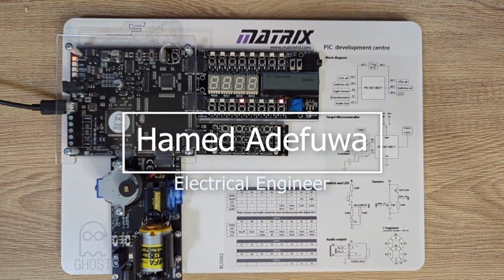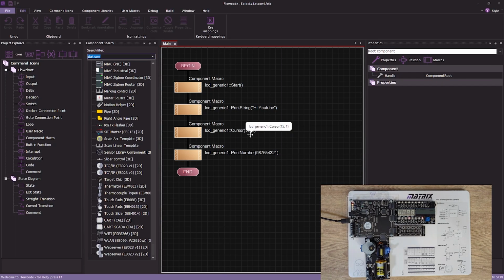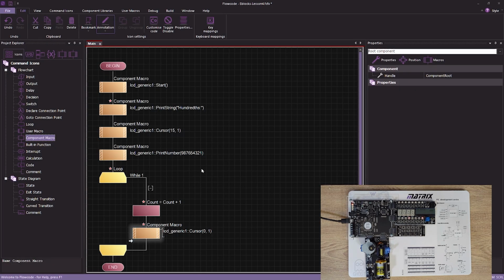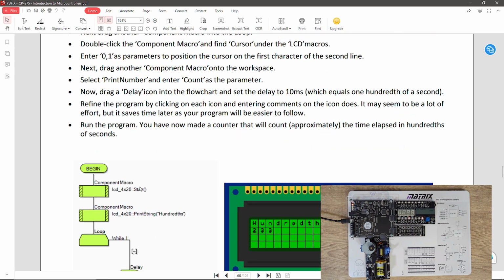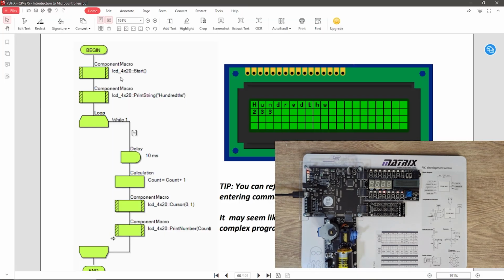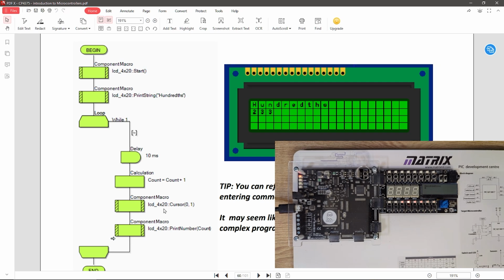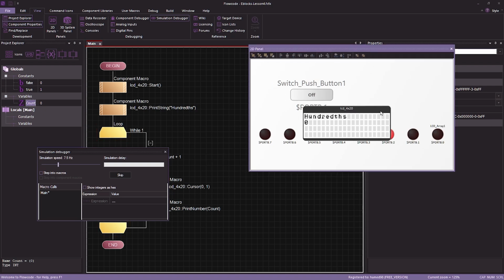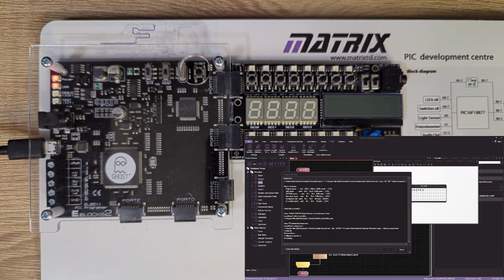Counters - Learning Microcontrollers with EBlocks & Flowcode #4